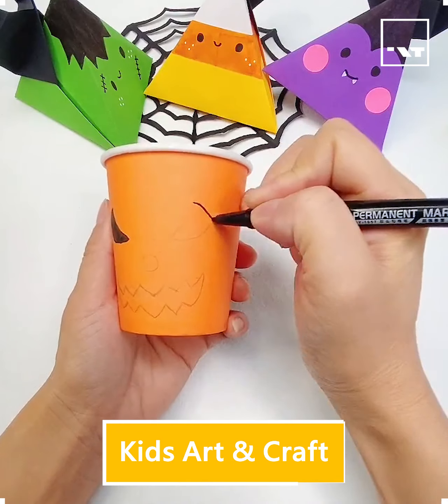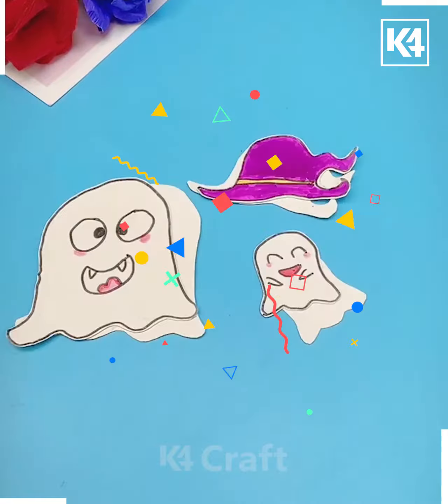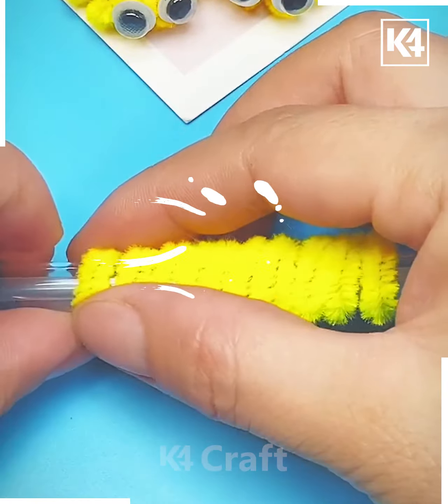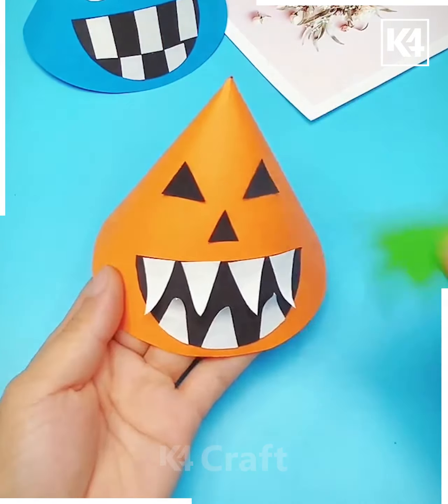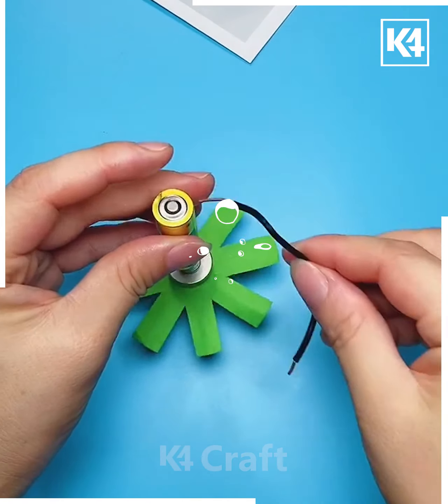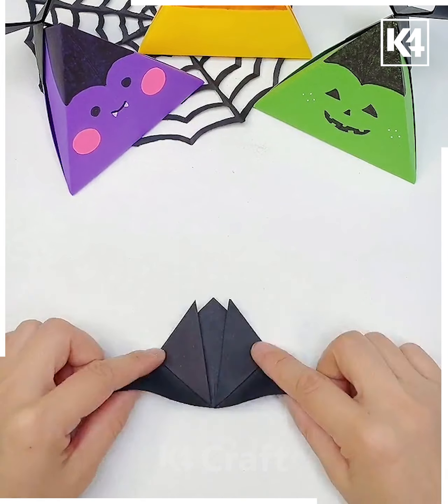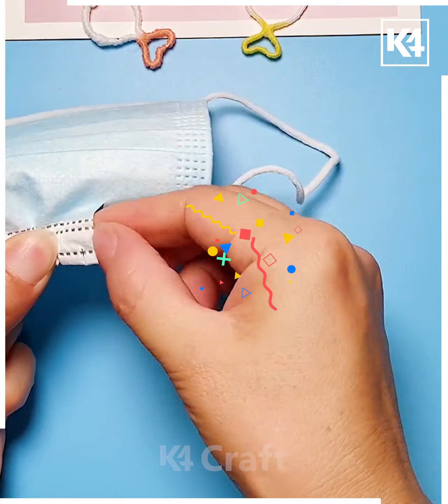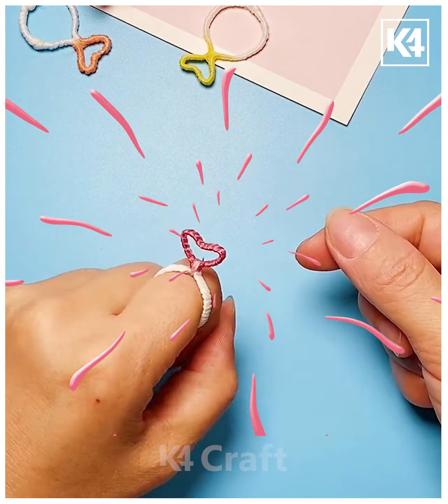10+ Super Fun & Easy Halloween Craft Ideas for Kids | Halloween Paper Crafts | DIY Halloween Decor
10+ Super Fun & Easy Halloween Craft Ideas for Kids | Halloween Paper Crafts | DIY Halloween Decoration | MAKE Spookie Halloween DIYs from Halloween Room Décor to Halloween Gift Ideas.